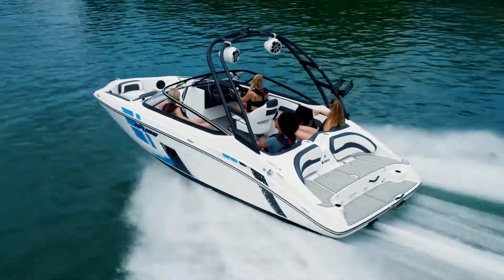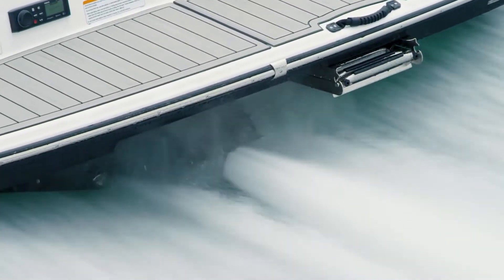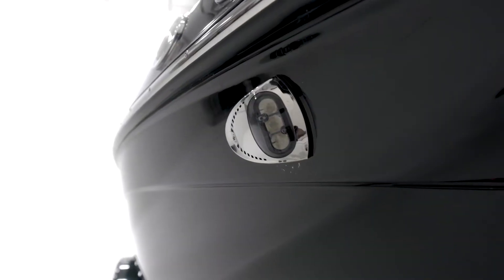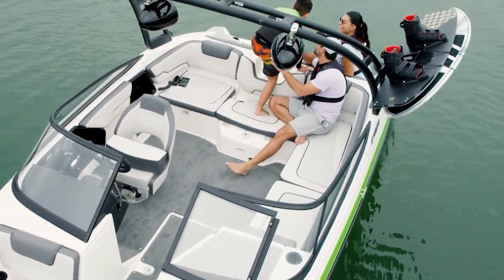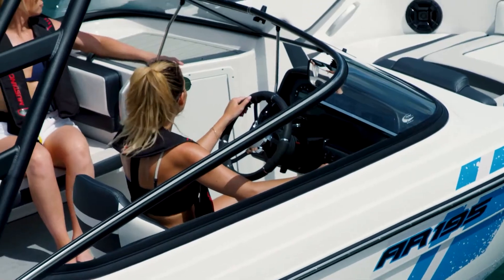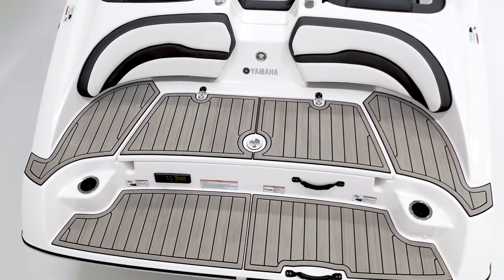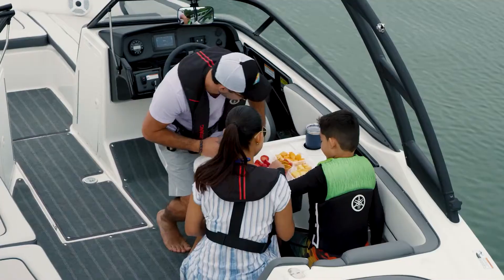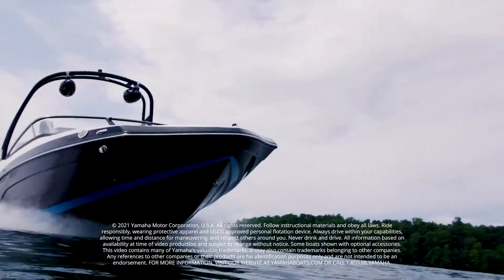Walkthrough Yamaha’s 19 foot Series Featuring the 195S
River Valley is a Boating Industy, Top 100, Best in Class dealer in all of North America.

River Valley Marine has 6 retail locations in Red Wing, MN, Rochester, MN and Wayzata, MN on Lake Minnetonka. River Valley Marine is a new and pre-owned Marine and Power Sports dealer in Minnesota. We sell popular marine brands such as Yamaha Jet Boats, Yamaha WaveRunner Personal Watercraft, AlumaCraft Fishing Boats, Centurion Wake boats, Supreme Wake Boats, Chris-Craft, Cobalt Open Bow, Cobalt Surf boats, Cobalt Cruisers, Monterey Sport boats, Monterey Super Sport boats, Monterey Sport Yachts, BlackFin Center and Dual Console Boats, Sea-Doo Personal Watercraft and Bennington Pontoons. River Valley is a White Diamond Yamaha Sport and Surf Boat Dealer and is the top volume selling dealers for the Yamaha brand in the United States. Yamaha offers a wide range of models in 19-25′ lengths. Yamaha boats out sell the competition in the 19 foot, 21 foot and 25 foot class nearly two to one! “Stand out in a Sea of Sameness” on the water or on the deck, nothing else looks – or feels – like a Chris-Craft. Chris-Craft made its maiden voyage with River Valley in 2020. In 2021 River Valley add Cobalt Boats to the line up, Cobalt is the top selling sterndrive in the United States. Cobalt’s commitment to standard-setting performance and luxury continues to make it much more than just a purchase – it’s a destination. Monterey Boats are one of the top five boat builders in the country. River Valley Marine started carrying Monterey boats in the summer of 2013. Monterey has a full line of Sport boats from 18 feet to 24 feet, M-Series Boats from 20 feet to 26 feet, Super Sport Boats from 21 feet to 32 feet and Sport Yachts and Cruisers from 27 feet to 40 feet. River Valley Marine is a top 5 Bennington Pontoon dealer.